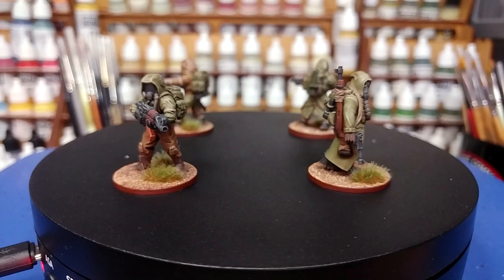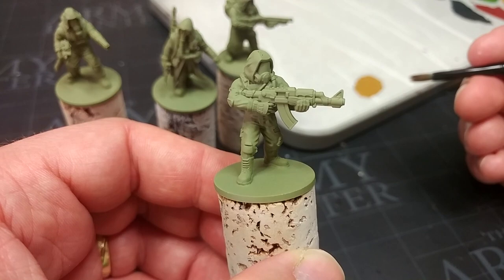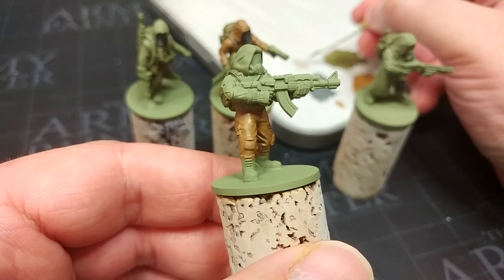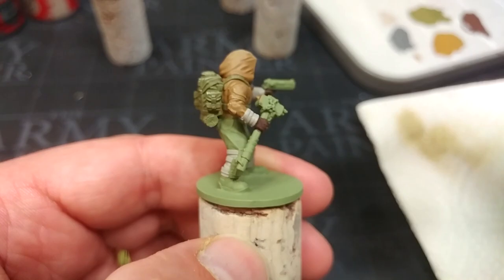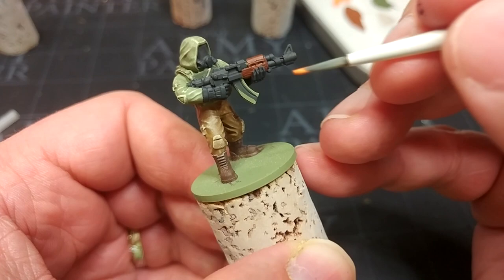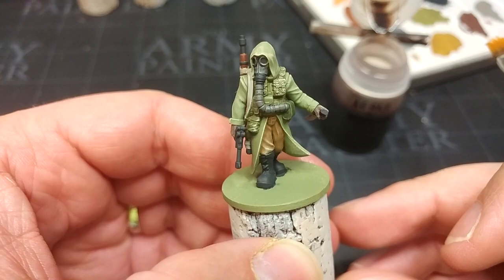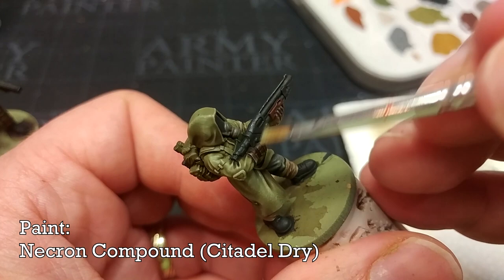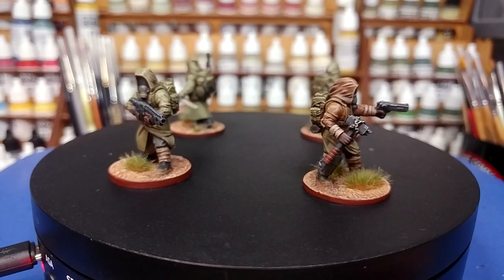Speed Painting a Zona Alfa Team - Simple Stalkers [How I Paint Things]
Batch painting isn't just lining up a bunch of identical miniatures and painting the same colour in the same place over and over - just swap up where you're applying a colour and you can easily use a handful of paints to keep a uniform look to a rag-tag bunch of troublemakers. Cut down the amount of time thinking about what comes next by putting out a bunch of greens and browns on your painting table and don't think! Just grab one and go, go go go!

Zona Alfa is available from either Osprey Publishing or Wargame Vault, and the Kontraband supplement from Wargame Vault.

Pick up either the physical resin miniatures or digital STLs for home printing from Anvil Industry Following this affiliate link nets me a little commission from every purchase made, so you get cool toys and help the channel at the same time!

00:00 - Intro
01:06 - Painting Time!
09:40 - The Finished Stalker Team

PAINTS USED:

PRIMERS:
Death Guard Green (Citadel Spray Primer)

CITADEL:
XV-88 (Base)
Mechanicus Standard Grey (Base)
Death World Forest (Base)
Rakarth Flesh (Base)
Catachan Flesh (Base)
Tyrant Skull (Dry)
Castellan Green (Base)
Mournfang Brown (Base)
Jokaero Orange (Base)
Stormvermin Fur (Layer)
Leadbelcher (Base)

VALLEJO:
German Grey (or Citadel Corvus Black)